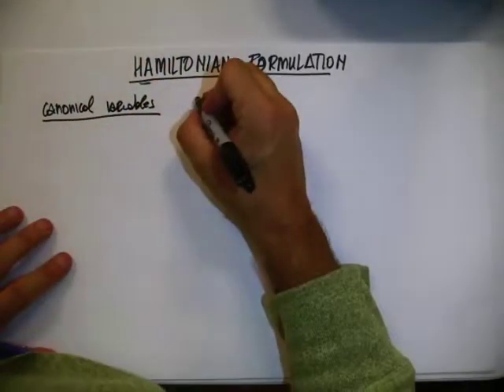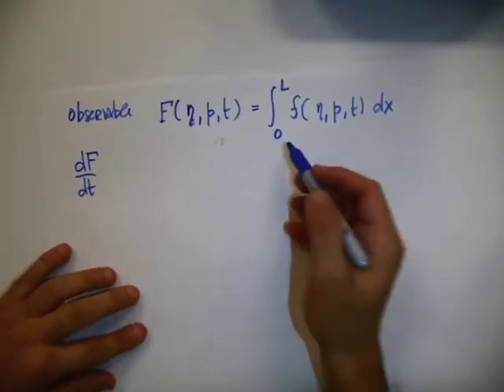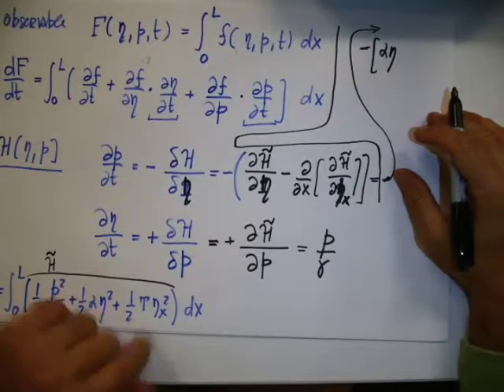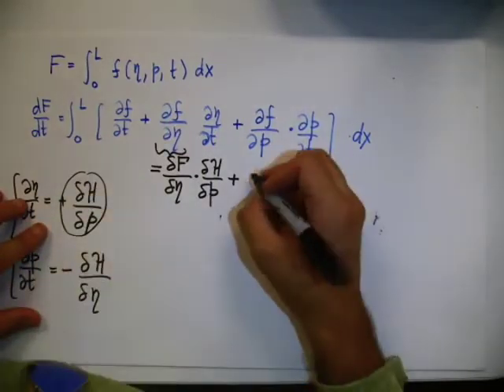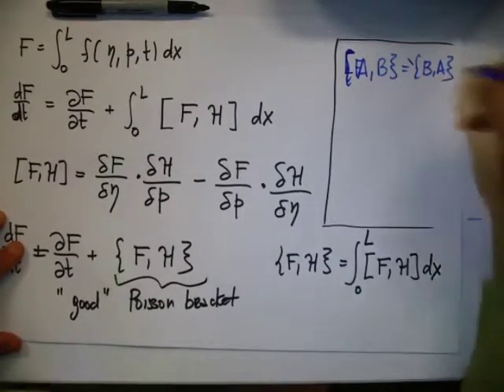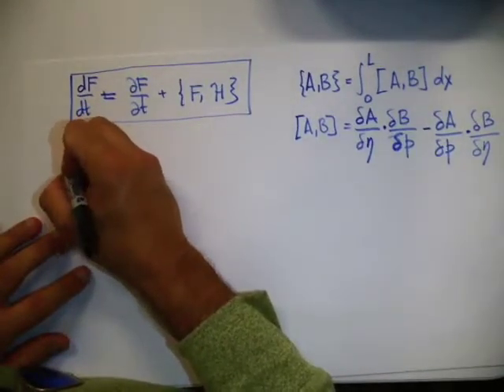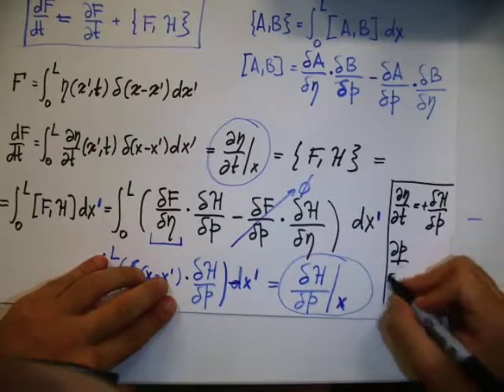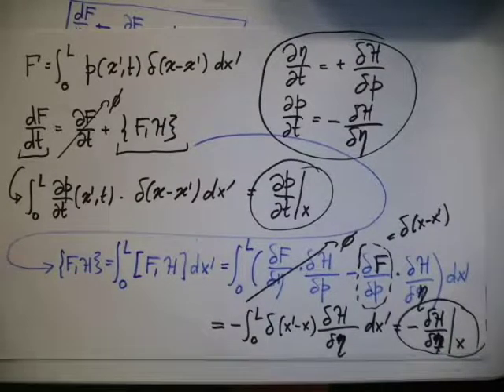Hamiltonians & Lagrangians 6/6: Hamiltonian of distributed systems